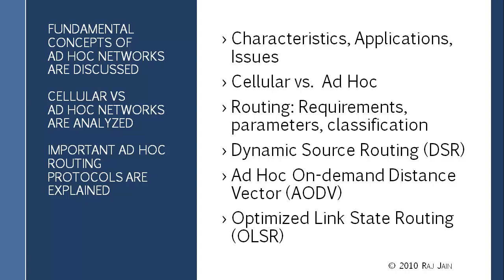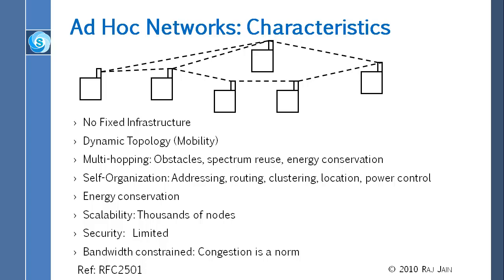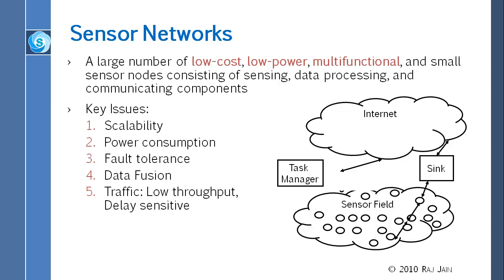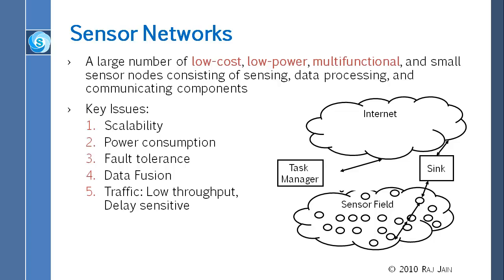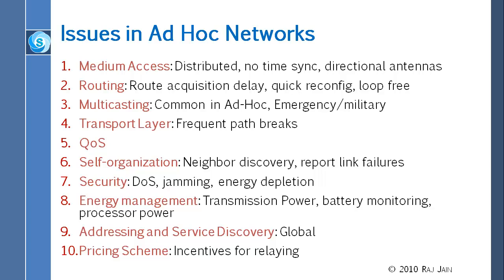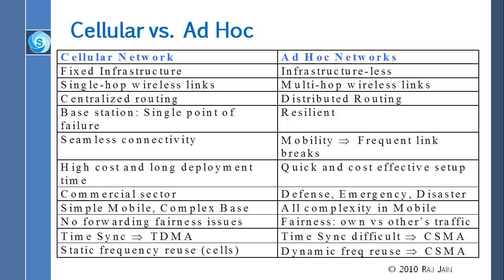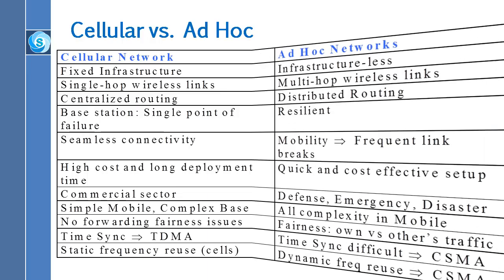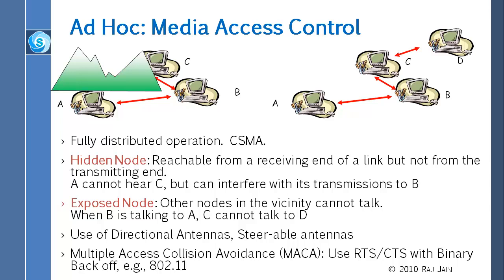Ad Hoc Networks: Issues and Routing - Part 1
Characteristics, Applications, Issues
Cellular vs. Ad Hoc
Routing: Requirements, parameters, classification
Dynamic Source Routing (DSR)
Ad Hoc On-demand Distance Vector (AODV)
Optimized Link State Routing (OLSR)